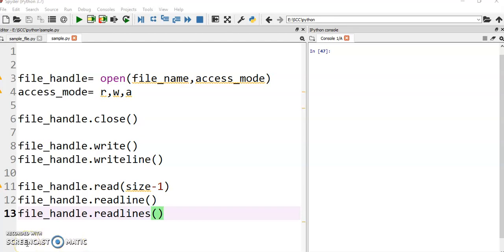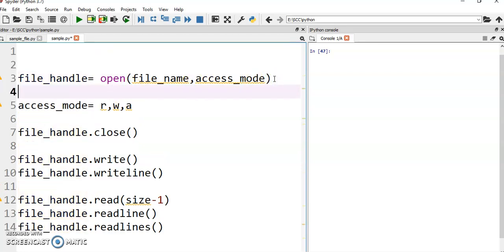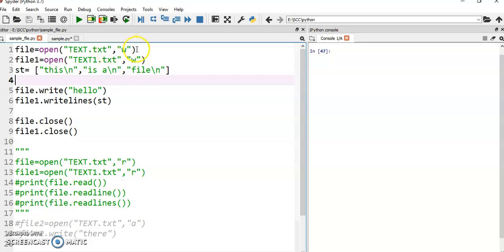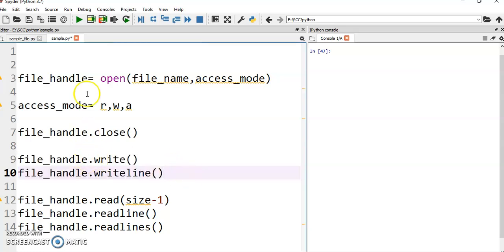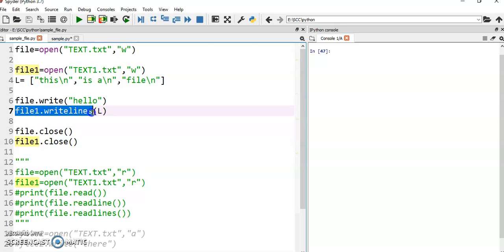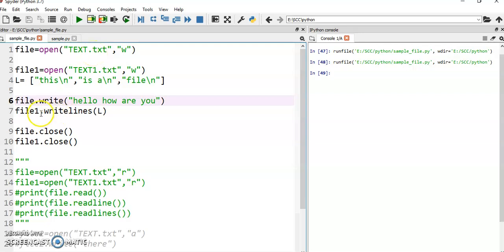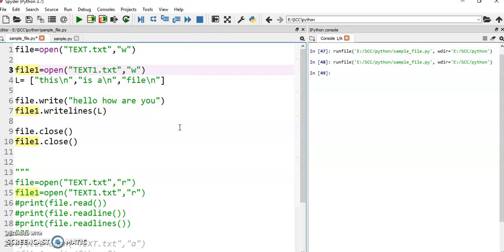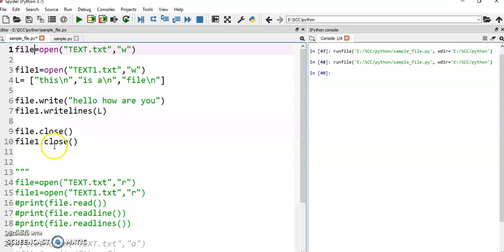Writting to a file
Unit 1: : Text file